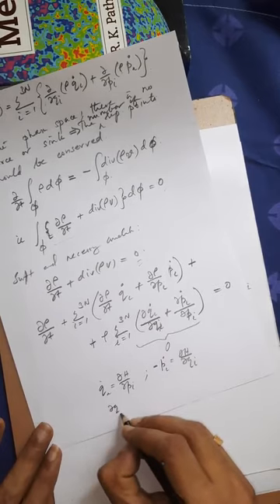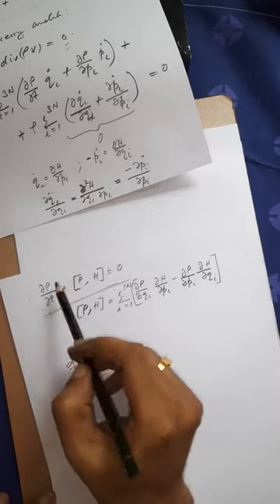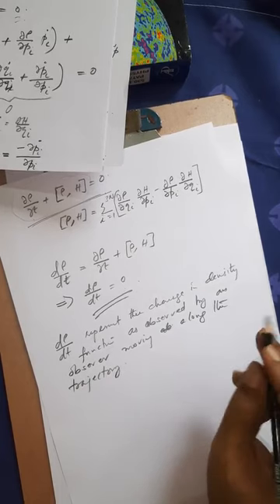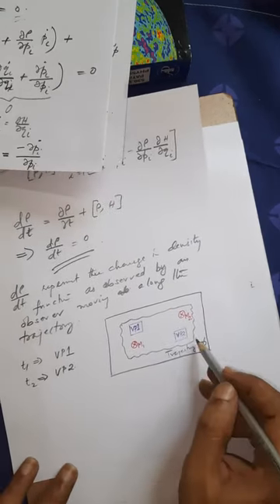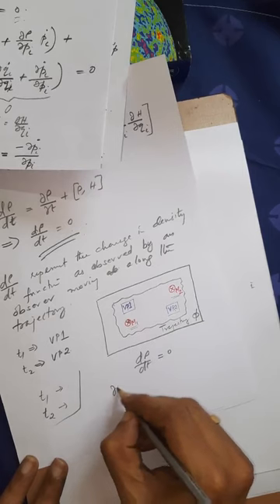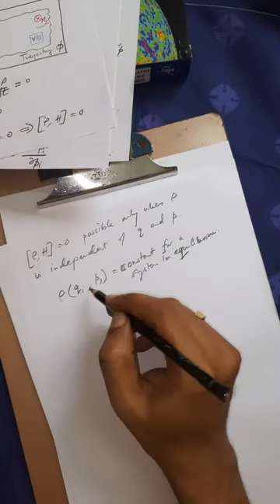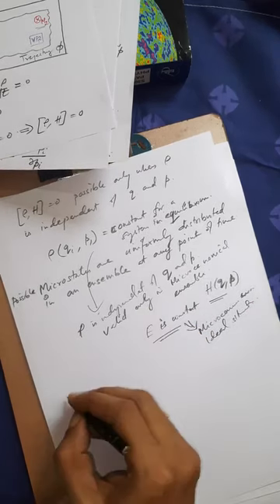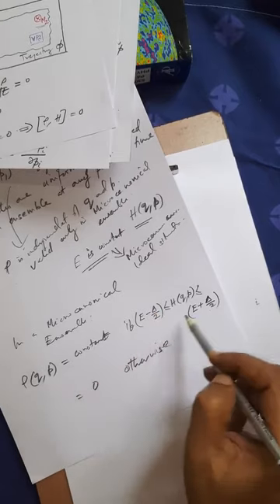Liouvilles Theorem Part3